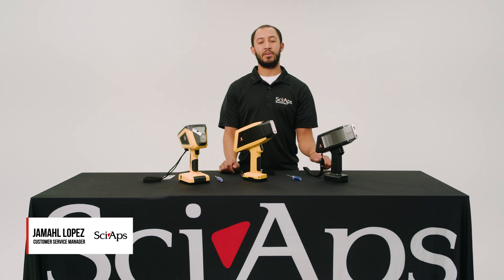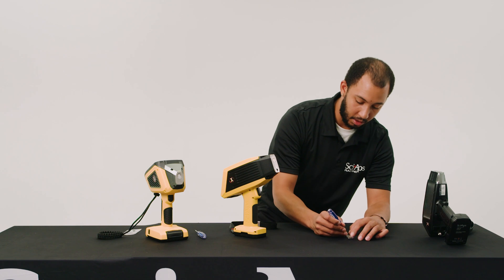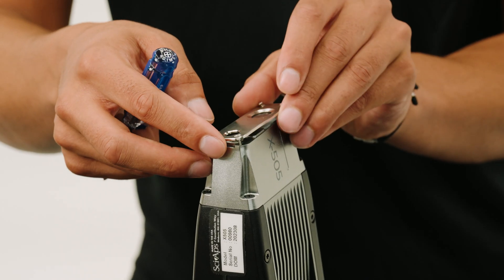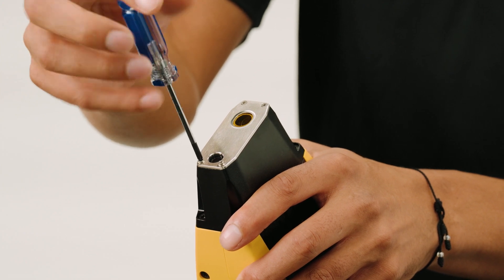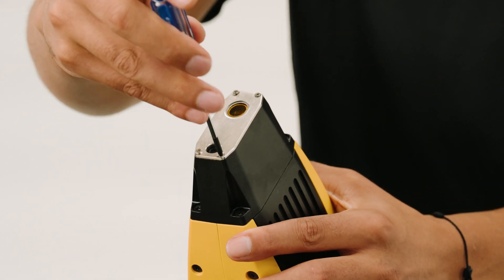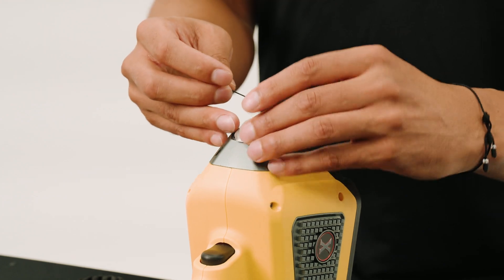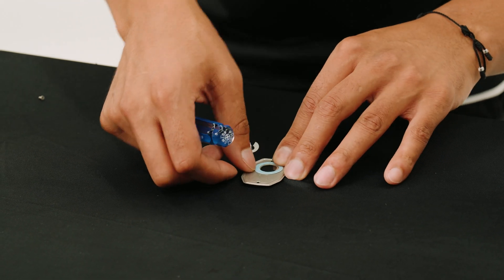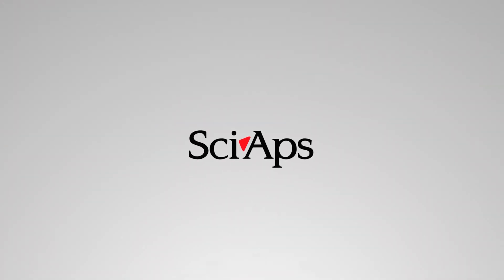X-5, 3.0, 2.0 XRF Series: How to change prolene or kapton windows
Step-by-step tutorial. For more information on SciAps X-series analyzers, go